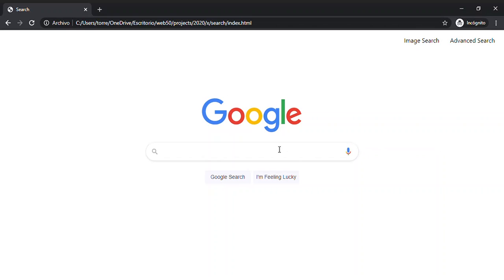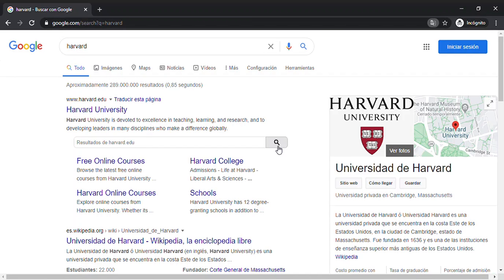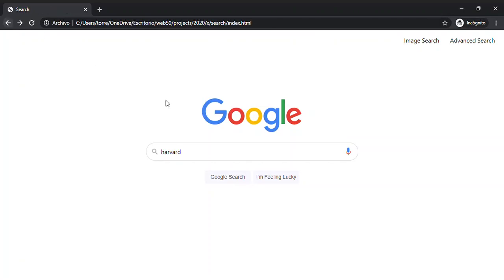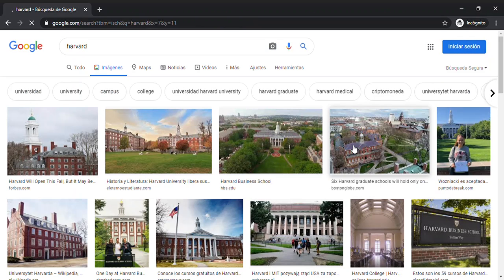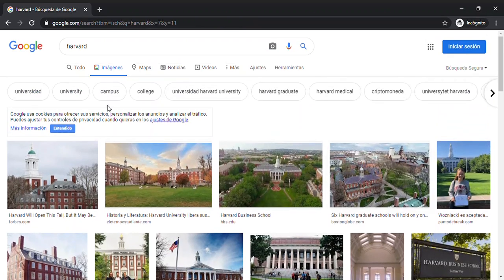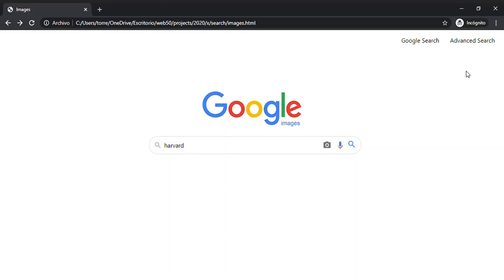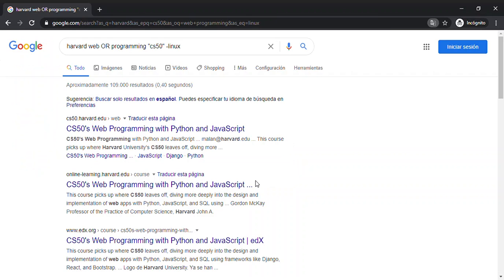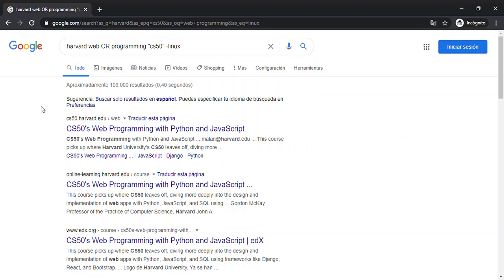CS50 (Web) - Project 0 - Search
This is project 0 of CS50’s Web Programming with Python and JavaScript.
Harvard Course.

Timestamp:
00:00 - Intro (Pages representation along video)
00:10 - Query Text
00:25 - Aesthetics
00:30 - Query Images
00:50 - Appearance
00:55 - Query Advanced
01:27 - Lucky